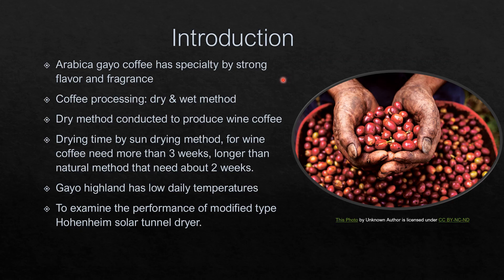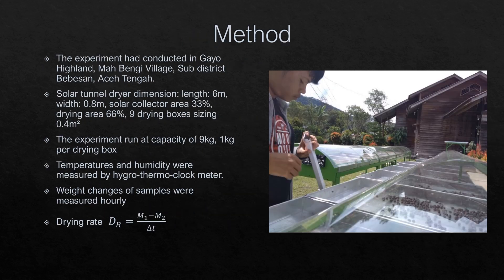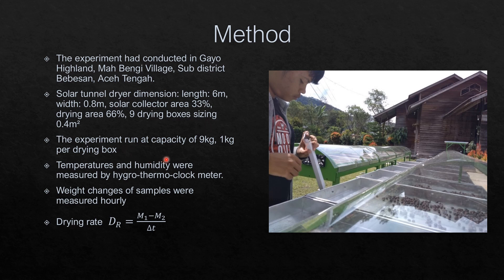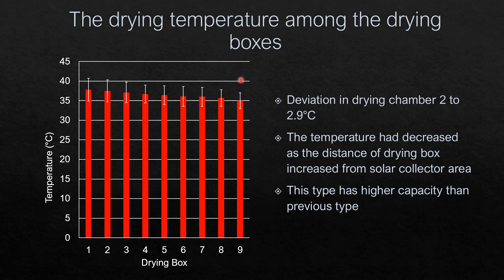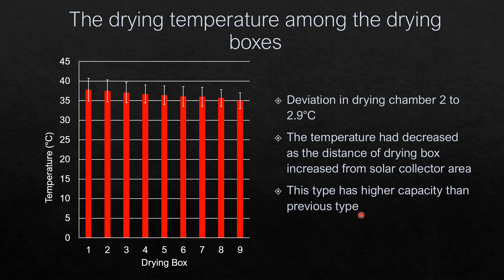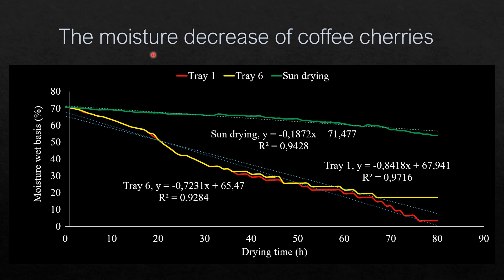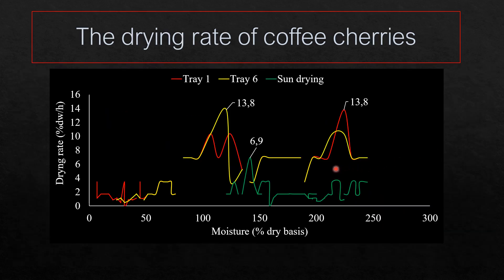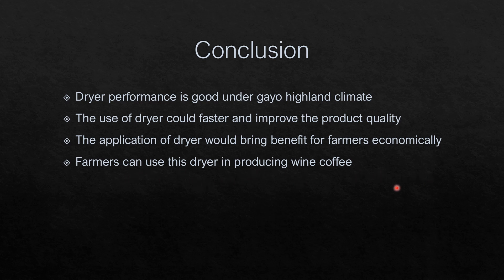Drying gayo coffee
Presented at ICAGRI 5, on 11 Oct 2023 in Banda Aceh